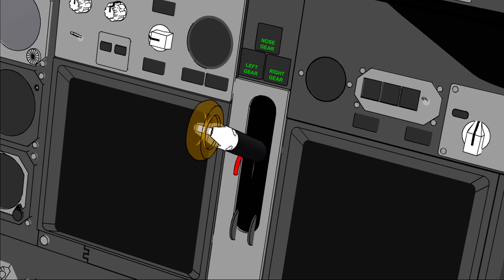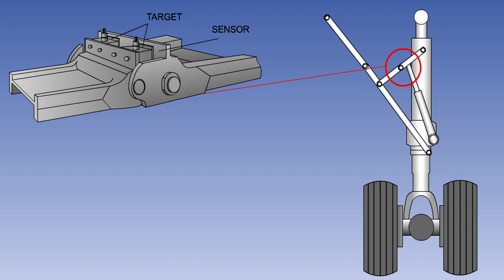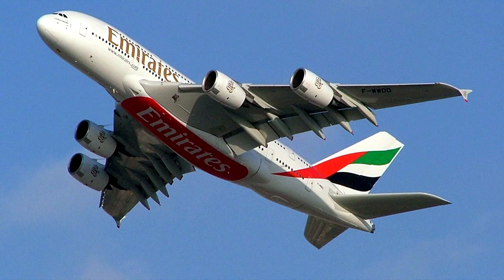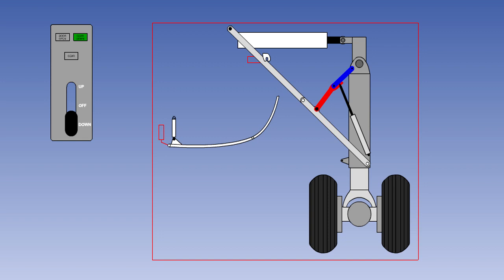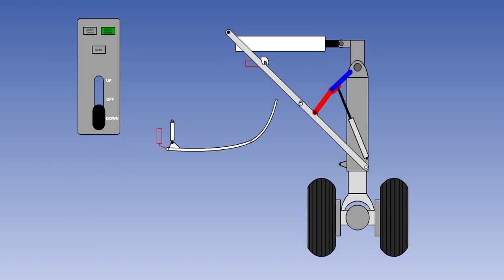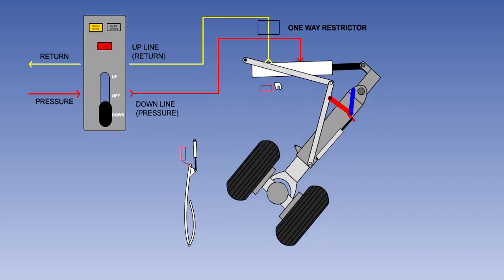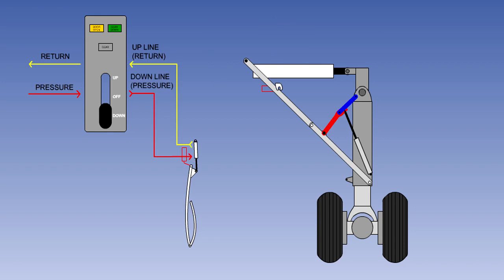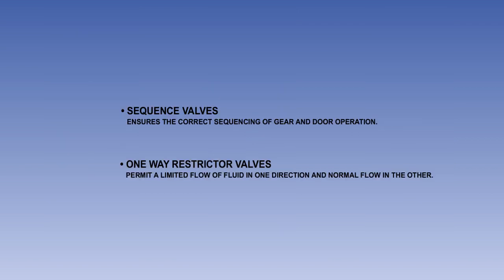Operation & Indication - Landing Gear - Airframes & Aircraft Systems #17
Airframes & Aircraft Systems #17 - Landing Gear - Operation & Indication